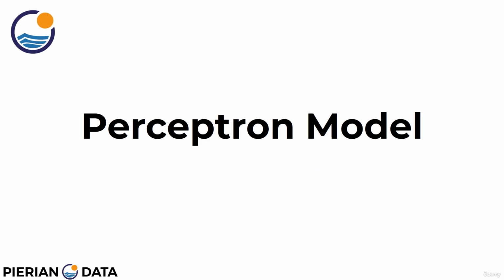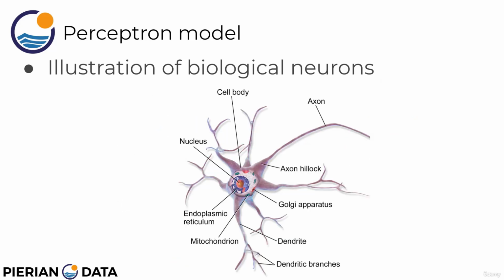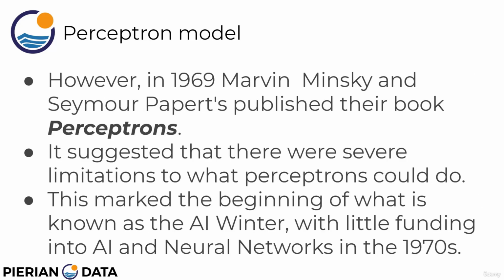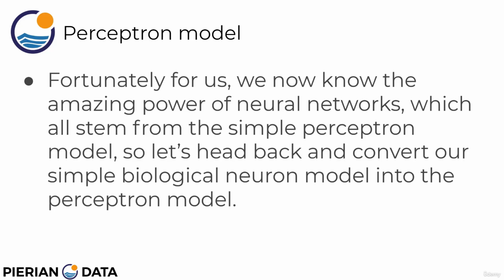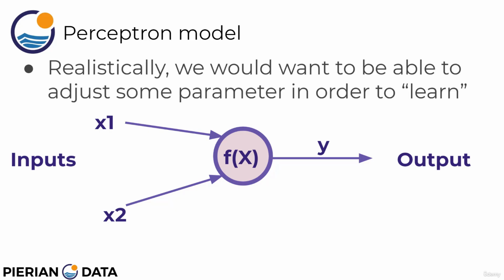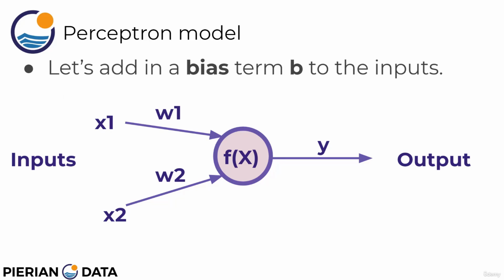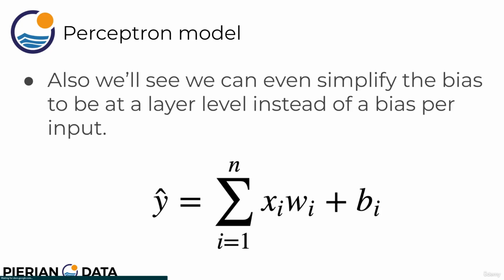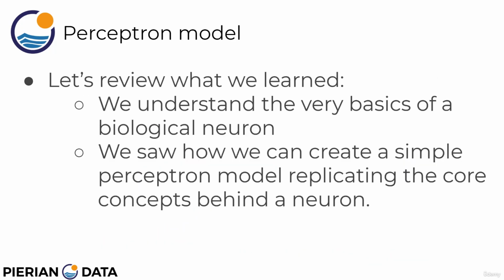29. Perceptron Model